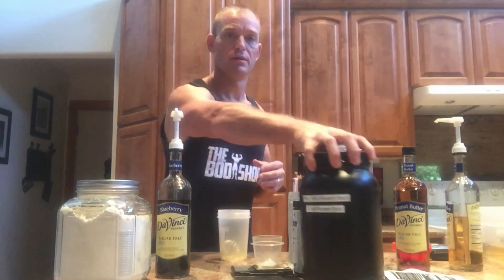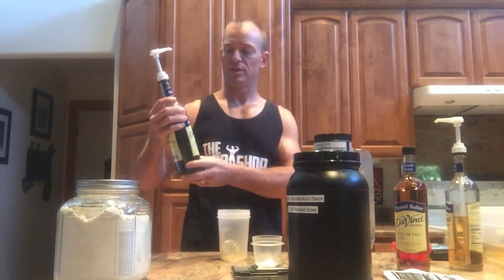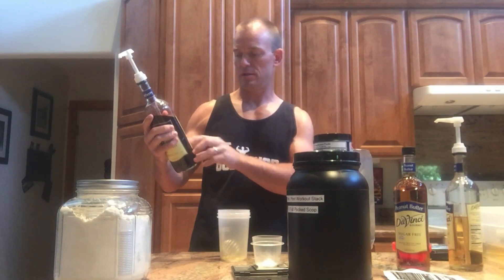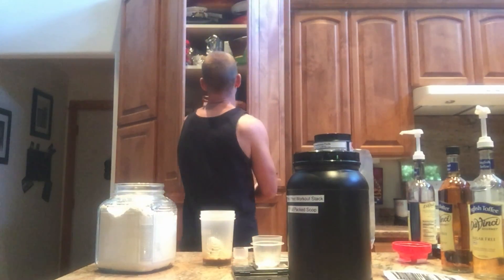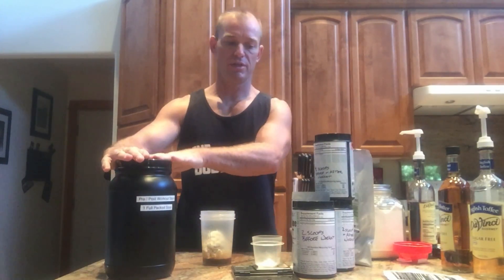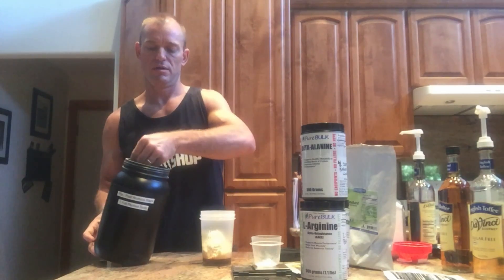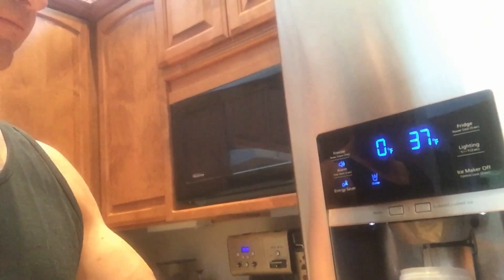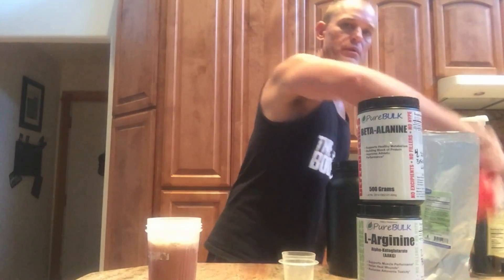How I make my shakes